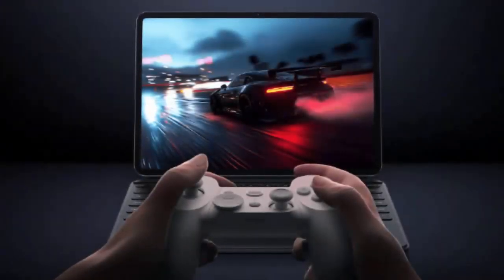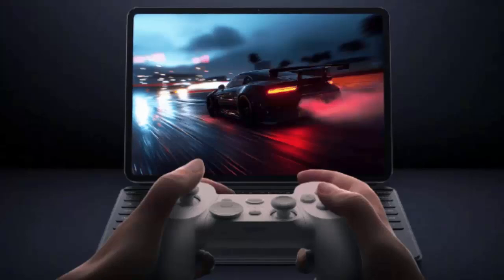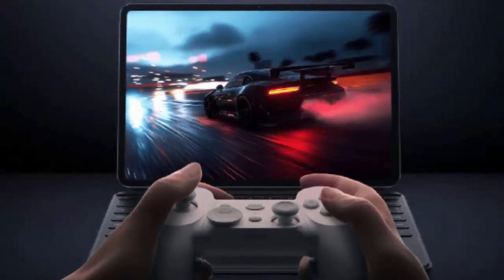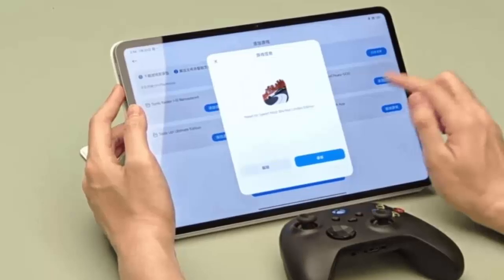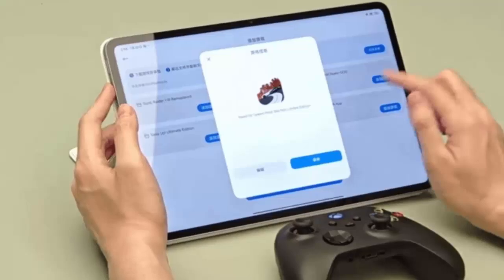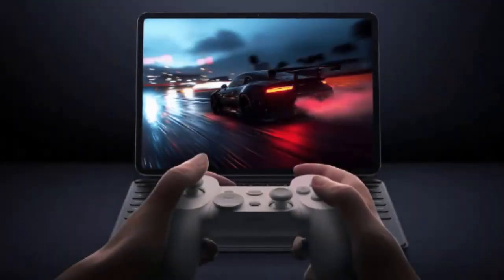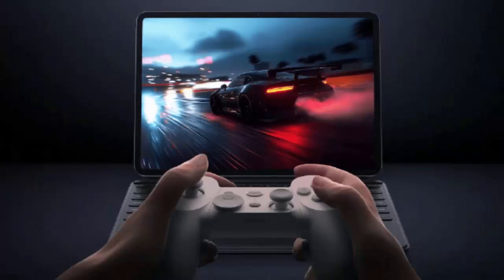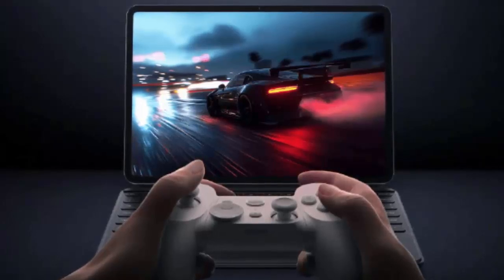Xiaomi's WinPlay Engine Revolutionizes PC Gaming on Android Tablets!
Xiaomi is revolutionizing portable gaming with its groundbreaking WinPlay Engine! Imagine playing your favorite Windows PC games on a sleek Android tablet with minimal performance loss—just 2.9%! Powered by HyperCore technology and optimized for the Xiaomi Pad 6S Pro, this new engine offers an unprecedented gaming experience. With seamless Steam integration and a team of over 3,000 engineers behind it, WinPlay could change the way we think about mobile gaming. Are you ready for the future of gaming?

Watch to find out more about Xiaomi’s incredible innovation!